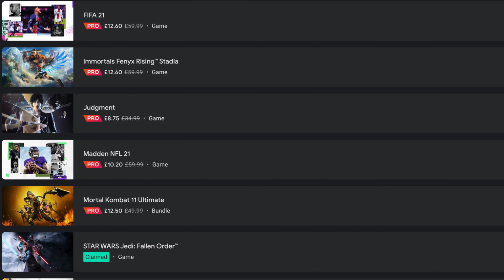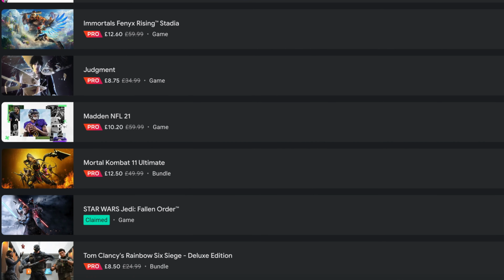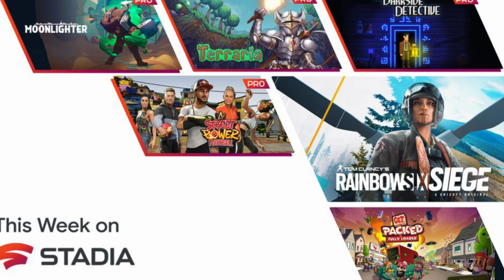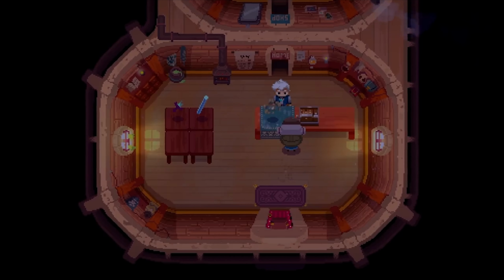Stadia Super Sale, xCloud for all Ultimate Subscribers, GeForce Now gets a bunch of new games.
We've got another Cloud Gaming news roundup! Stadia has a new sale and new games, xCloud sees huge upgrades to its streaming hardware, and GeForce Now has a bunch of new games coming in July.

00:00 Intro
00:07 Stadia News
03:18 xCloud News
05:04 Nvidia GeFore Now News

My equipment:

Blue Yeti Mic: US UK
Macbook Pro 16 Inch: US UK
iPhone 11 Max Pro: US UK
AirPods: US UK